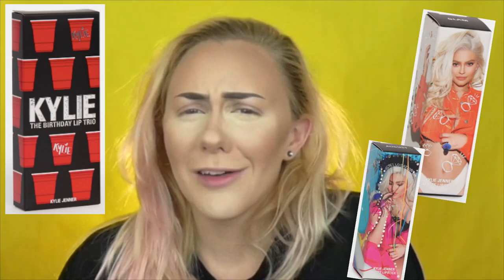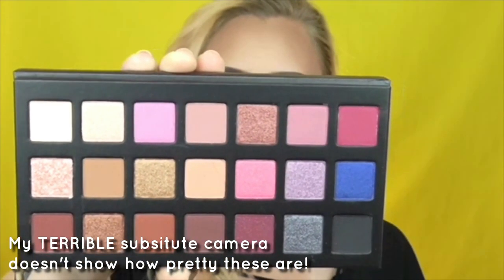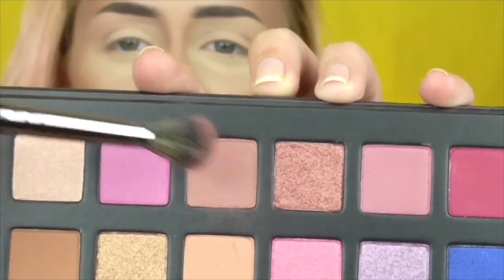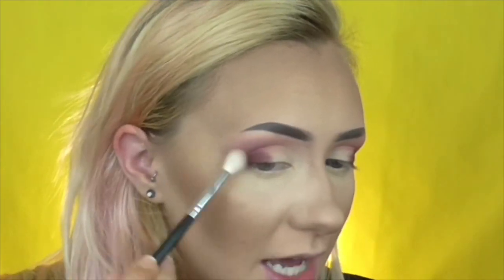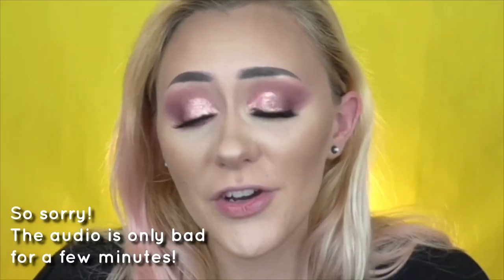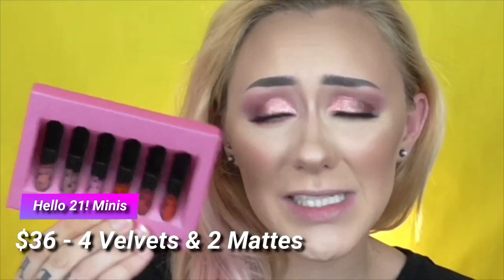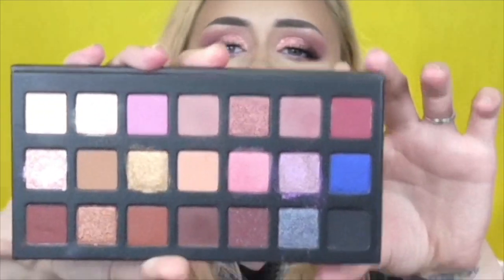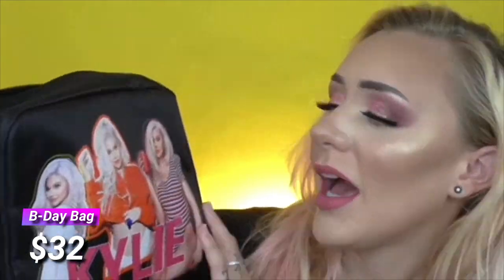KYLIE COSMETICS 21 BIRTHDAY COLLECTION BUNDLE 🎉 Review, Swatches, & Tutorial • Kylie Jenner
Today I try out the NEW Kylie Cosmetics 21 Birthday Collection! I got the 21 Birthday Bundle which includes: the Sipping Pretty Eyeshadow Palette, Eat Cake Glitter Liquid Eyeshadow, Champagne Showers Highlighter, Twenty One Matte Lip Kit, Hello 21 Mini Lip Set, AND a Kylie Jenner Birthday Makeup Bag!
I think Kylie Jenner did a get job designing this Birthday collection and it’s one of my favorites from 2018!🍾

👉🏻PLUS turn on those notifications!

👉🏻 What was your fave item from this Kylie Cosmetics 21 Birthday Bundle??

“FLAWLESSLC”

Some more of my videos👇🏻

EYEBROWS
• Kat Von D Beauty Signature Brow Precision Pencil in Light Brown
• Kat Von D Light Brown Brow Pomade

FACE
• Too Faced Born This Way Super Coverage Concealer
• ColourPop Loose Setting Powder
• Physicians Formula Butter Bronzer
• Morphe Blush Trio “Pop of Pink”
• Kylie Cosmetics Champagne Pop Highlighter

EYES
• MAC Cosmetics Soft Ochre Paint Pot
• Kylie Cosmetics 21 Birthday Eyeshadow Palette
• Kylie Cosmetics Eat Cake Glitter Eyes
• Marc Jacobs Beauty Black Eyeliner
• NYX Cosmetics Milk Jumbo Eye Pencil (on lower lash line w/ “Pretty” from Kylie Jenner palette)
• Eylure x Vegas Nay Lashes “Grand Glamor”

LIPS
• Kylie Cosmetics Twenty One Matte Lip Kit

Love, LC💜